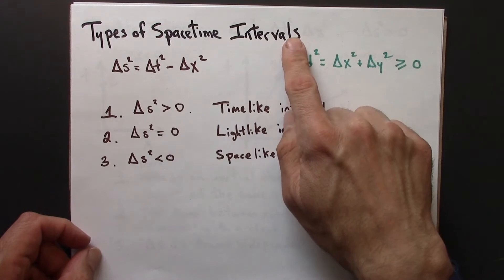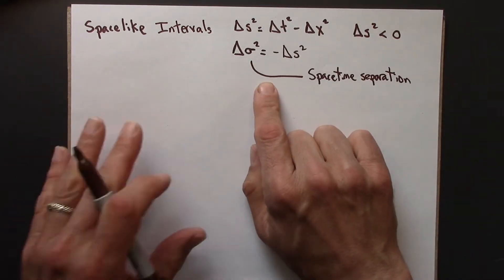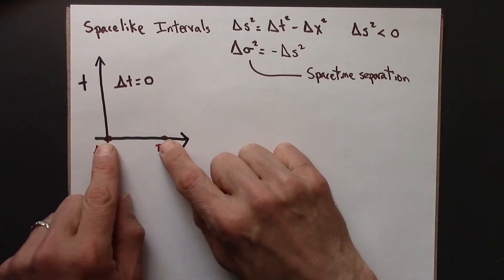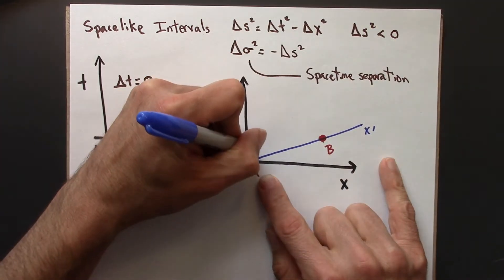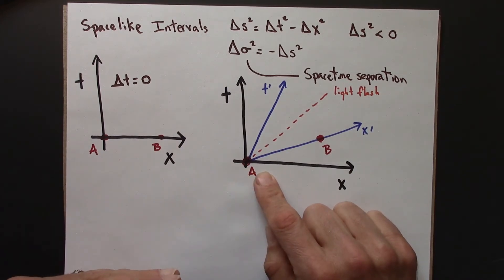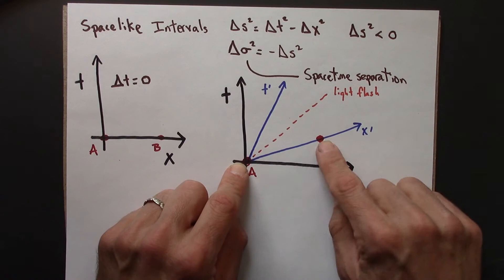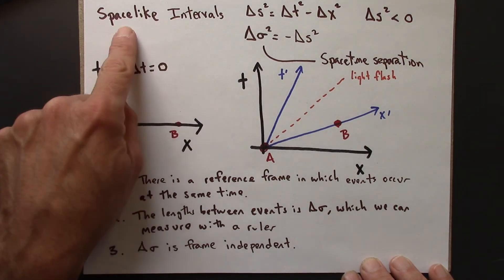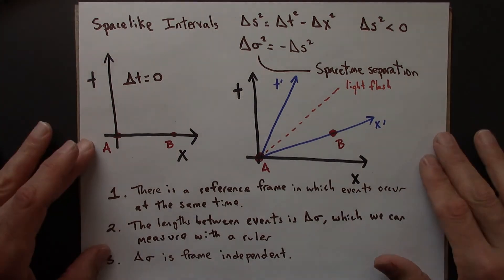Relativity 08.04. Types of Spacetime Intervals: Spacelike